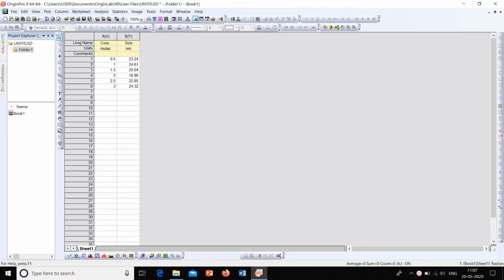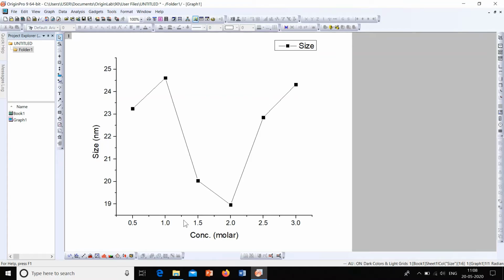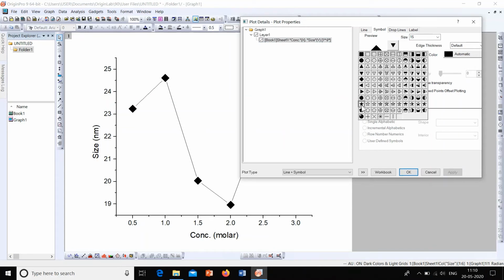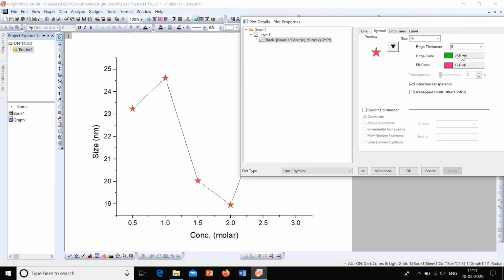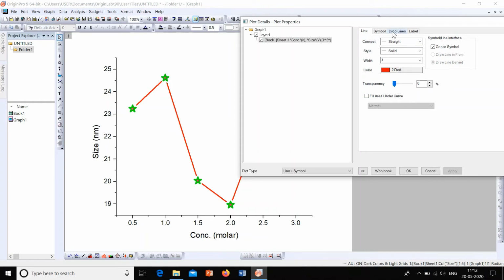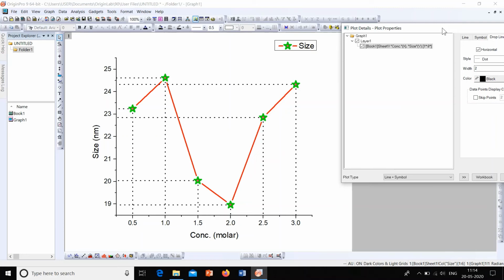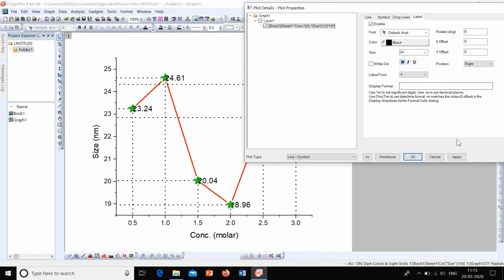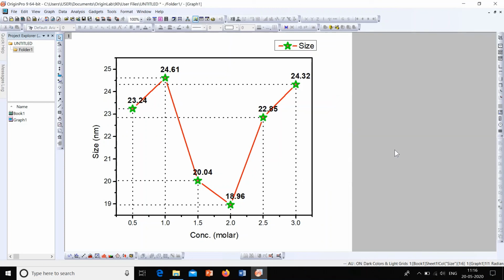Modifications to the most used Line + Symbol plot | Origin 9 - Tutorial | Basics - 10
This video is a simple tutorial of how to use Origin 9 software - Showing how to modify and beautify the line + symbol plotting option using Origin 9 software.
origin software price
origin graph app
origin tutorial
origin pro 2020
Image of Origin Pro
Origin Pro
how to install origin on windows 10
origin 2018 download
how to use origin software
how to install origin on mac
origin 2020 download
origin pro 2021 download
originpro 2021 crack
origin pro 8 license key
ea origin crack download
is origin software free
origin software price
origin pro software download
Graphing
Data Analysis
Data Handling
Import and Export
Miscellaneous
Data Connectororigin software tutorial
     CSV Connector
    Excel Connector
    MATLAB Connector
    XML Connector
    LeCroy Connector
    Agilent MS
    Tektronix WFM
    Google Map
     Graphing
    Graph Maker
    Paired Comparison Plot
    Manhattan Plot
    Forest Plot
    Piper Diagram
    Voronoi Diagram
    Chromaticity Diagram
    Heatmap with Dendrogram
    Publishing
    Graph Publisher
    Send Graphs to PowerPoint
    Send Graphs to Word
    Send Graphs to OneNote
    Movie Creator
    Graph Anim
    More...

    Curve Fitting
    Simple Fit
    Speedy Fit
    Rank Models
    Fit ODE
    Neural Network Fitting
    Fit Convolution
    Polynomial Surface fit
    Enzyme Kinetics
    More...

    Peak Analysis
    Simple Spectroscopy
    Peak Deconvolution
    Pulse Integration
    Align Peaks
    Global Peak Fit
    PCA for Spectroscopy
    2D Peak Analysis
    Gel Molecular Weight Analyzer
    Statistics
    Stats Advisor
    PCA
    DOE
    Logistic Regression
    Constrained Multiple Regression
    2D Confidence Ellipse
    Chi-Square Test
    Weibull Fit
    More...
origin software company
origin pro 2021
introduction of origin software
free land plotting software
plotting software for writers
plotting software online
free graph plotting software online
polar plotting software
grapher software
data analysis and graphing software
graphing points
graphing definition
graphing inequalities
graphing lines
desmos graph
graphing linear equations
3d graphing calculator